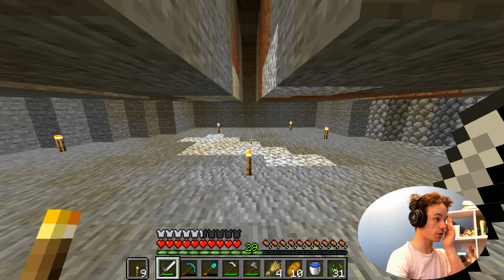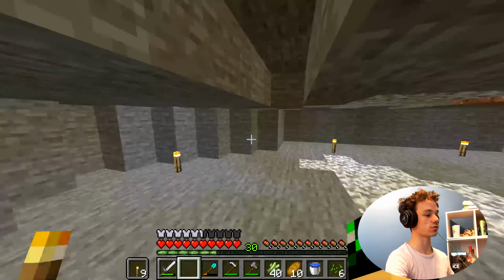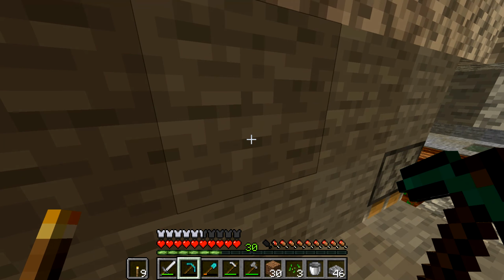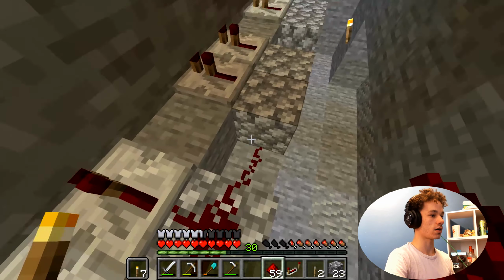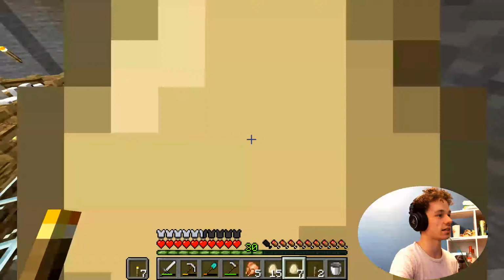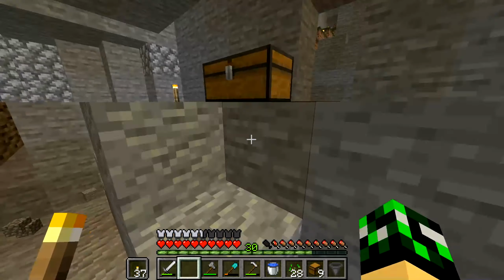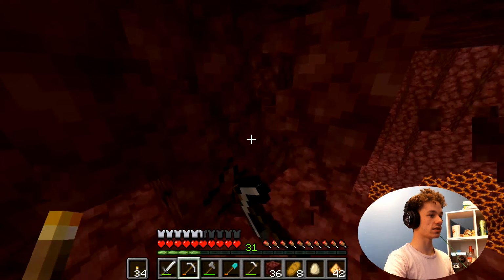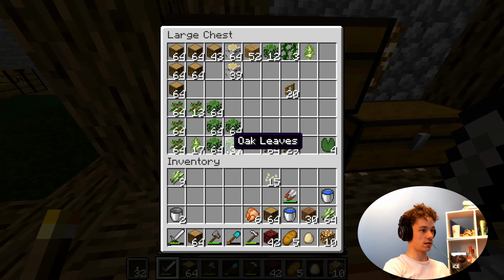Making that bread! and building chicken farms! Minecraft Lets Play EP 4 S2!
Hey guys this is my new minebangers series, itll get better trust but we back!

Any Feedback is appreciated! Will be editing them in the future this was just splat together!

I Currently am a content creator for:
Proximity ESC